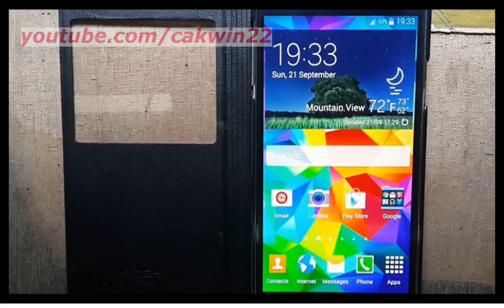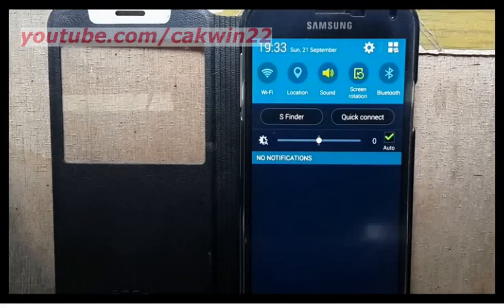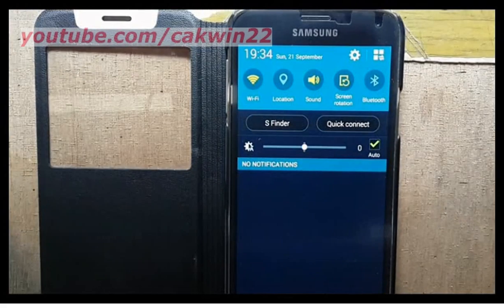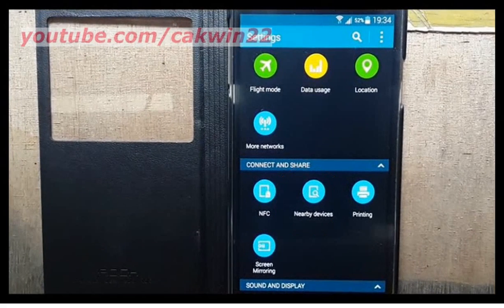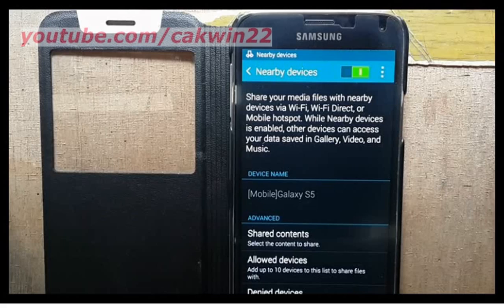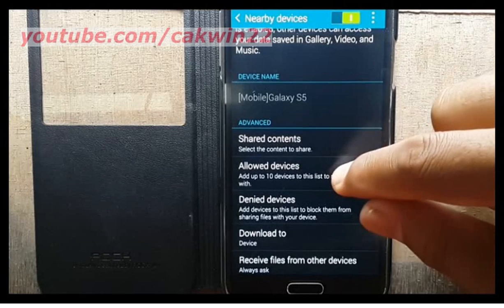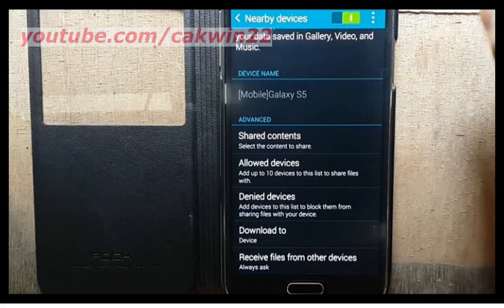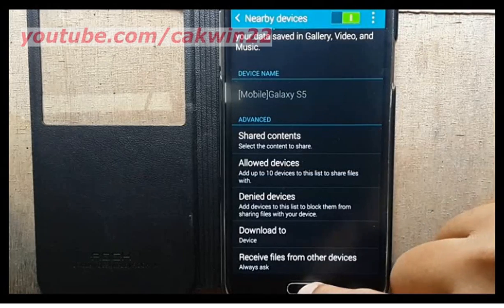Samsung Galaxy S5 : How to enable and use nearby devices (Android Phone)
This video show How to enable and use nearby devices on Samsung Galaxy S5